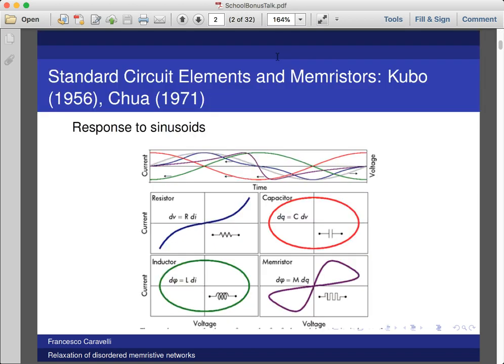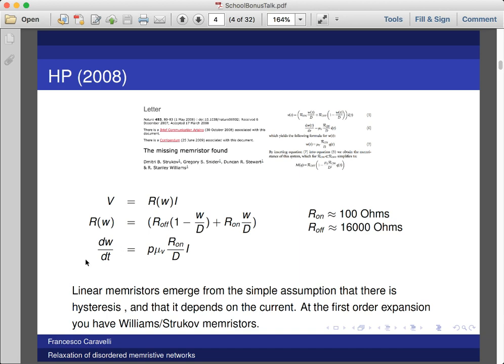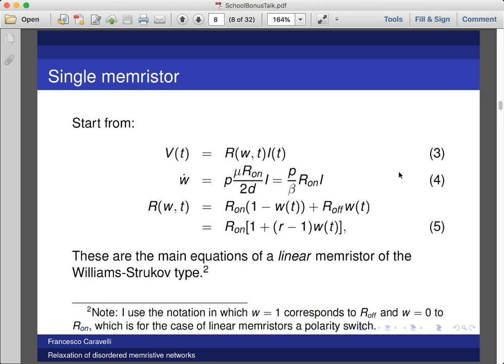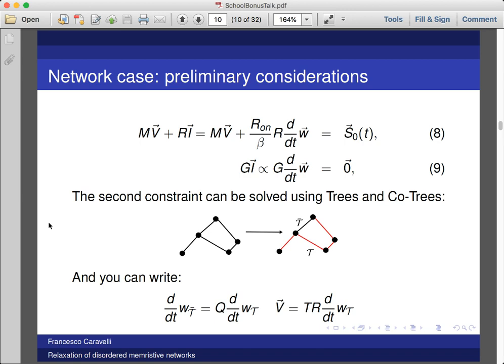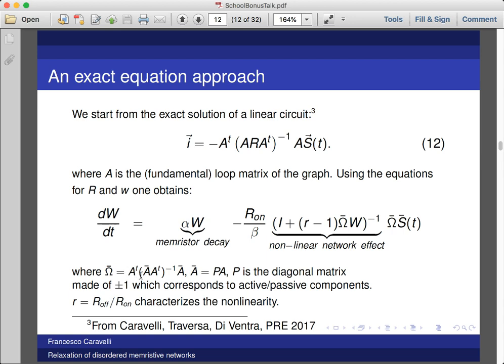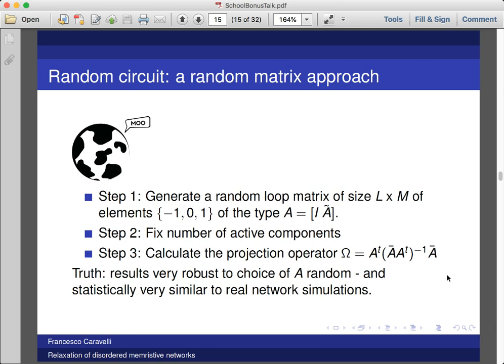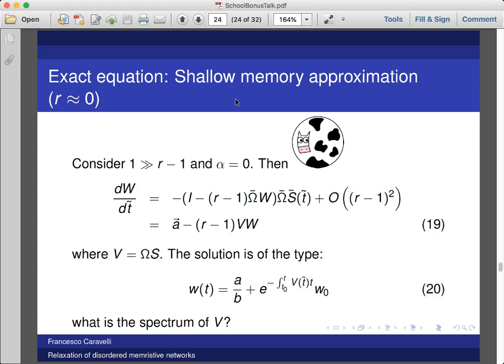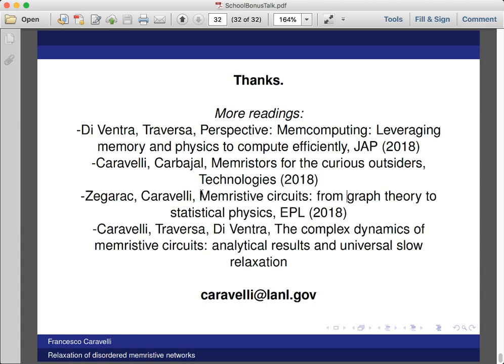Francesco Caravelli - Application: Memristors